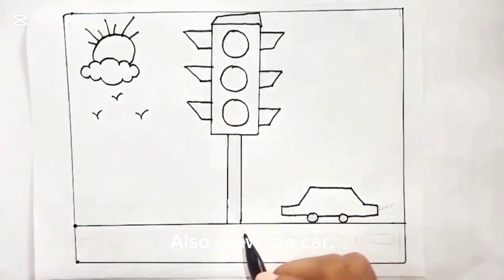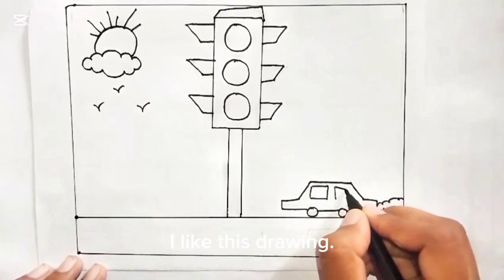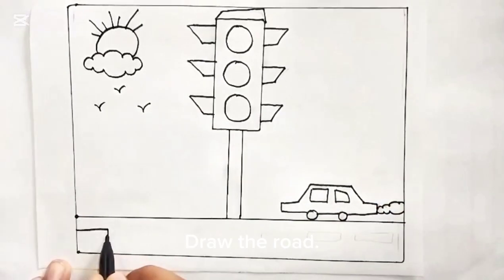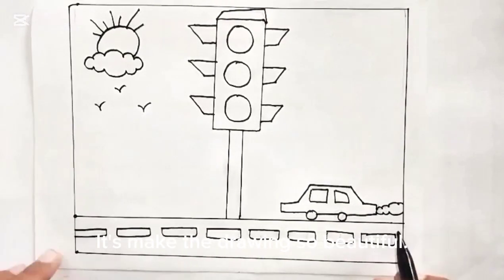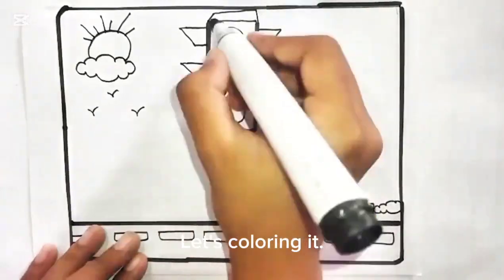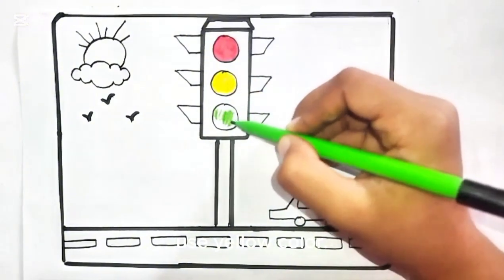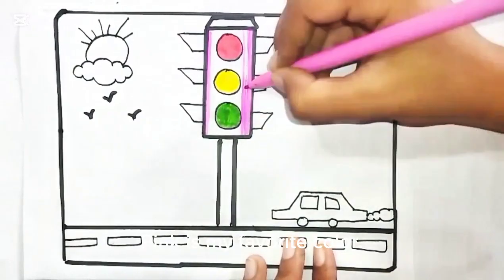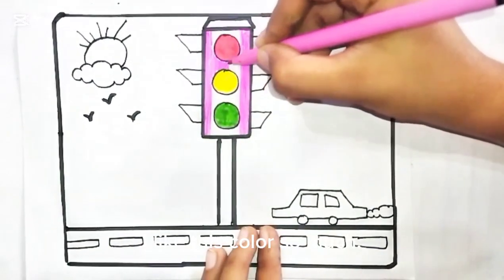How To Draw Traffic signal 🚦🚦🚦|| Drawing for kids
drawing
drawing for kids easy step by step
drawing
drawing easy
draw and Colouring
drawing pictures
drawing girl